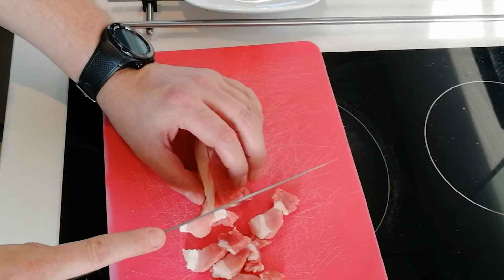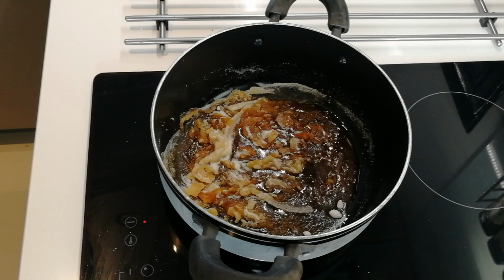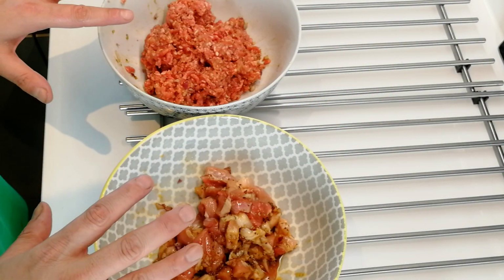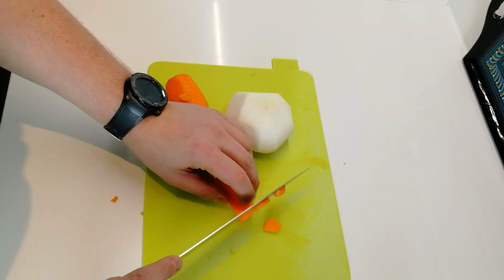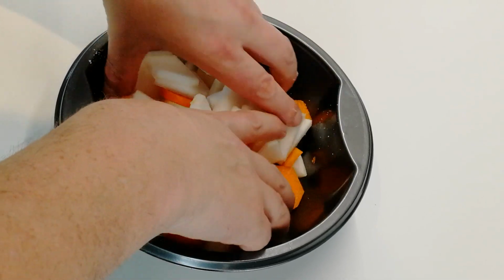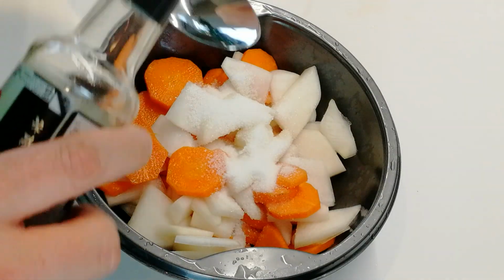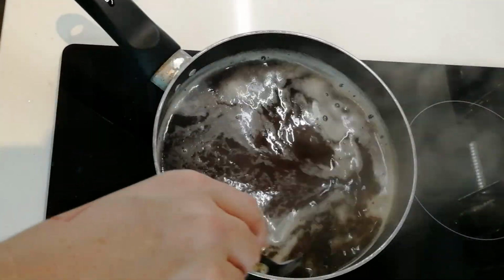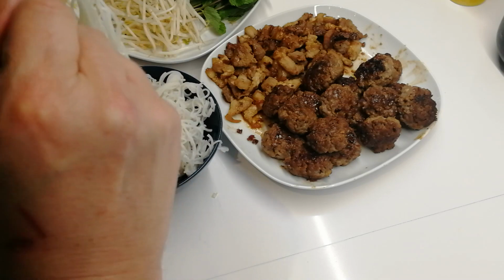Vietnamese Bun Cha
This refreshing Vietnamese noodle dish has two distinct styles, a northern Hanoi and a southern style characterized by the form of the meat, and in this recipe Im doing them both! With the variety of herbs, greenery, spring roll, noodles, pickles and light broth this is such a refreshing meal and each bite is a little different. Perfect for sharing.
 Ingredients:
For the Meat:
450 grams pork belly 450 grams minced pork
2 tbsp fine chopped shallots
1 tbsp minced garlic
2tbsp of caramel sauce
1 tsp seasoning (optional)
½ tsp black pepper
2 tbsp Fish sauce
1 tbsp Oyster sauce
For the Caramel Sauce for the Meat
70 grams (5 tbsp) sugar
150 ml hot water
For the pickled vegetables:
1 large Carrot
1 Turnip / Rutabaga
Salt
1 tbsp Sugar
2 tbsp White Vinegar
For the base / dipping sauce:
6 cups water
1 cup fish sauce
1 cup sugar
Herbs and Garnishes:
1 large bunch coriander
1 large bunch mint
Bean Sprouts
(any other greens you fancy such as bok choi)
Chopped garlic
Chopped Chilli
Cooked Spring Rolls